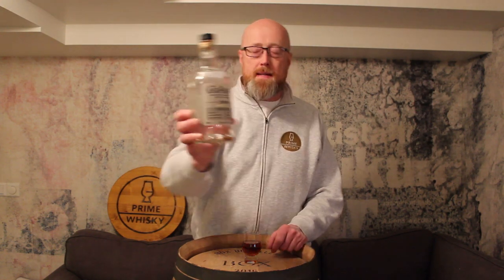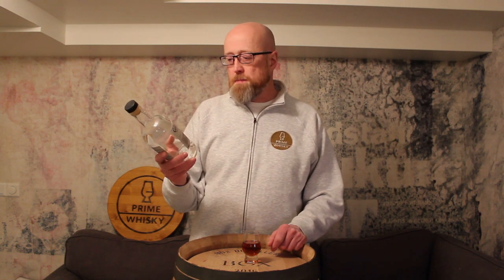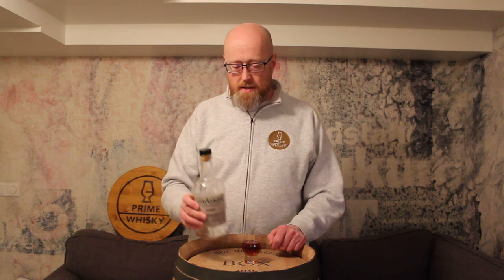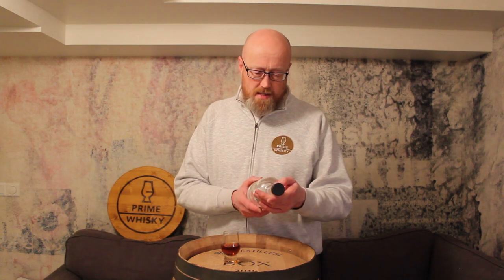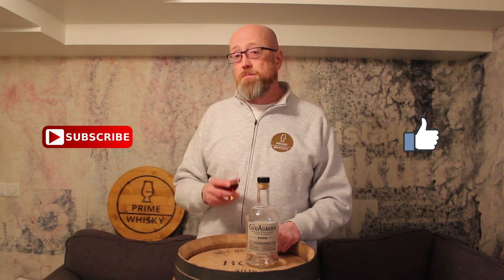GlenAllachie 2009 single cask PX - review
Testing the GlenAllachie single cask PX 2009 and letting you know what i think